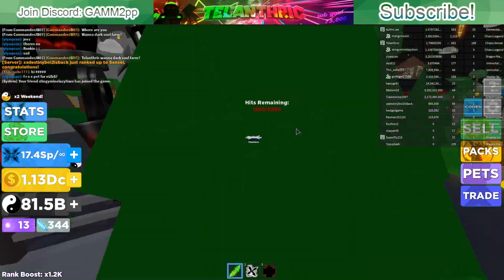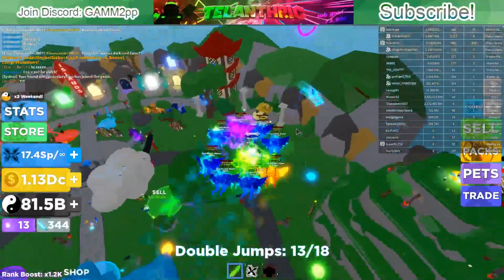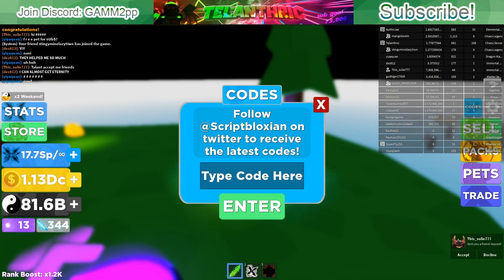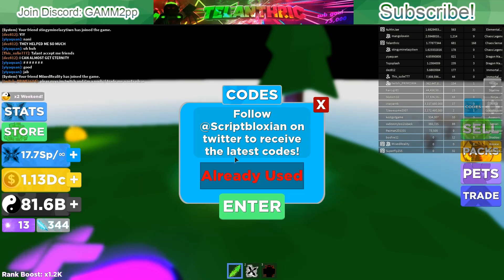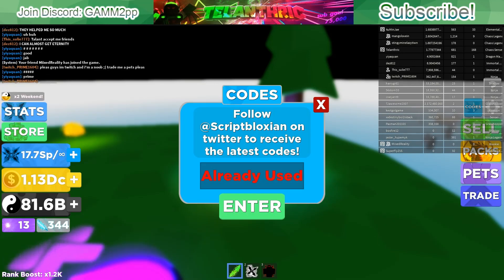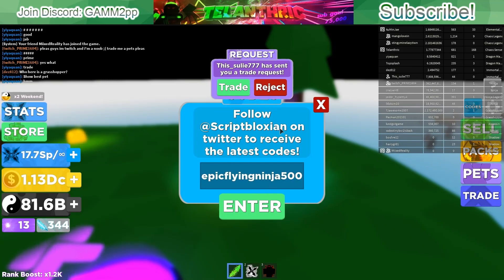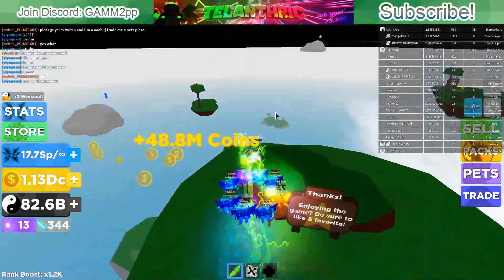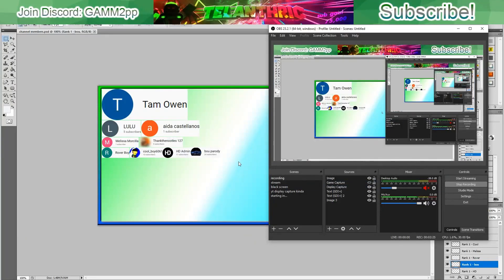All Ninja Legends Codes *12 CODES!!* - 2019 December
In this video, I show all new / working / active Ninja Legends codes during 2019 December!

I might switch over to there if I have to mark my channel as for kids :( ➥
(Discord Dedicated to Trying to Save YouTube)

Merch [4-8 R$]:
Try My Game!
Intro Credit:
Track: Skylike - Dawn